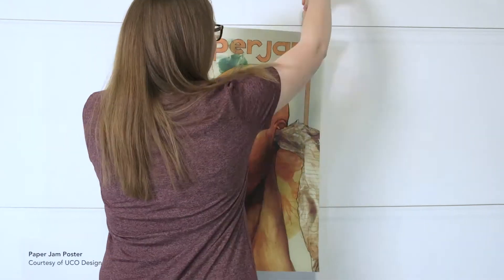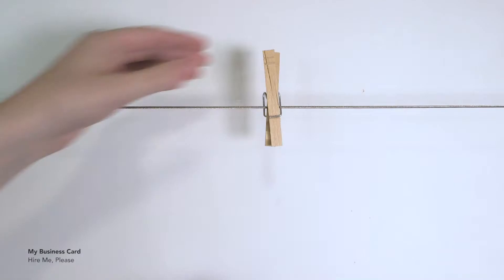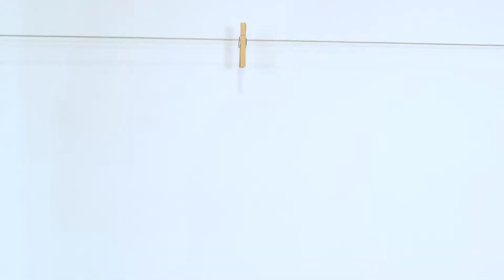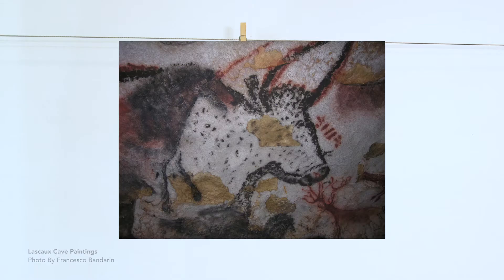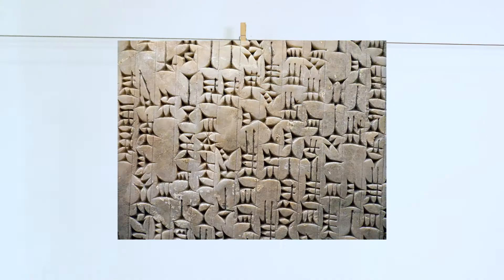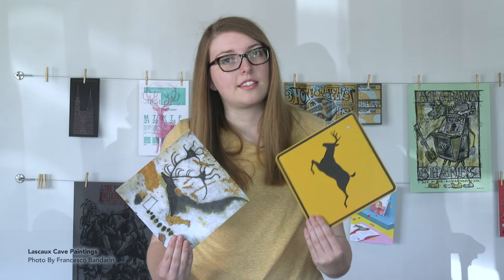The Beginning of Visual Communication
Hey there! In this episode, Madisyn takes us back- wayyyy back to when we believe visual communication began.

Anchor Point is written, hosted, and edited by Madisyn Bowen and is filmed at the University of Central Oklahoma Letterpress and Prototyping Lab.

This video has been Closed Captioned in English.